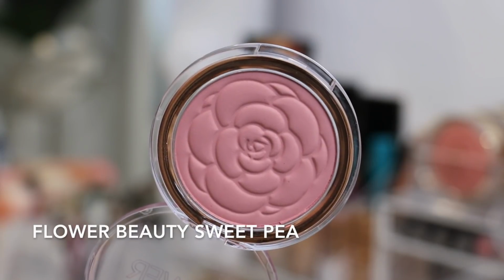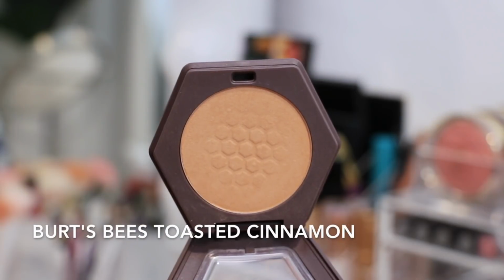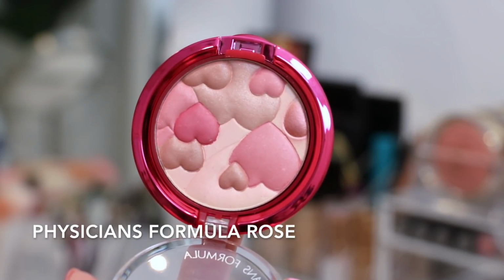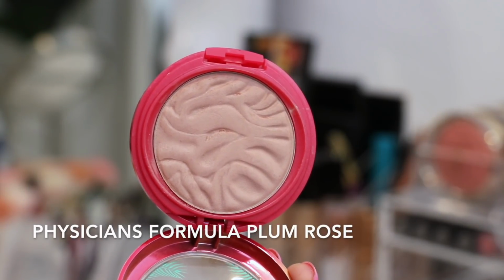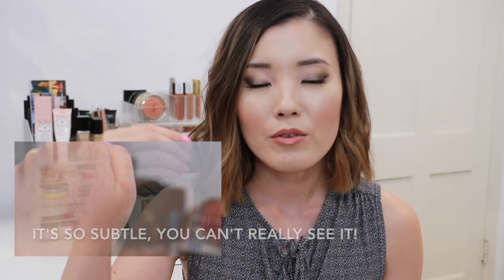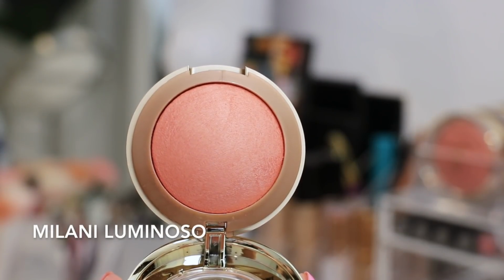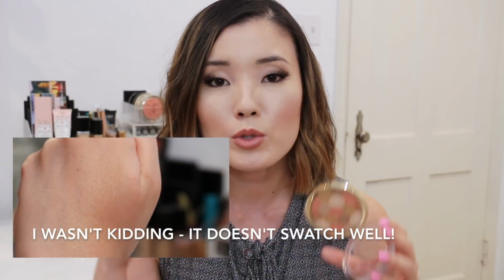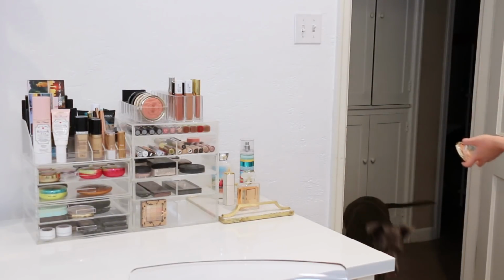My 6 Blush Favorites (All Drugstore!)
I love very subtle blush... can you tell? lol

I got requests to do an updated blush video, so here are my blush favorites (new and old school), and they all just happen to be from the drugstore.

Even with all the new products coming out constantly, I don't think blush is a category that gets inundated with the next best thing, so that's why I have some old-school favorites that have stood the test of time.

And I didn't realize (or forgot??) that Milani Illuminating Face Powder is marketed as blush/bronzer/highlight, so I didn't have to just include it as an honorable mention. *face palm*

As for the blush I'm wearing, it's a cocktail. I don't really know why I did it, but there are like three of them on my face... I couldn't control myself.

Flower Beauty Flower Pots Powder Blush in Sweet Pea (matte) - $9.99

Physicians Formula Happy Booster Blush in Rose (glow) - $11.99

Physicians Formula Butter Blush in Plum Rose (satin) - $12.99

Milani Baked Blush in Luminoso (glow) - $7.99

Milani Illuminating Face Powder in Amber Nectar (natural sheen) - $10

WHAT I’M WEARING:
-L’Oréal Pro Glow foundation in 201 and 202
-Too Faced Multi-Use concealer in Light Beige
-Becca Glow Gloss in Opal
-elf Brow Pencil in Neutral Brown
-Physicians Formula Butter Blush in Plum Rose mixed with Flower Beauty Sweet Pea and I think I even added Burt’s Bees Toasted Cinnamon. No idea why 🤨
-Maybelline Face Studio Master Bronze Kit
-Wet n Wild Eyeshadow in Silent Treatment